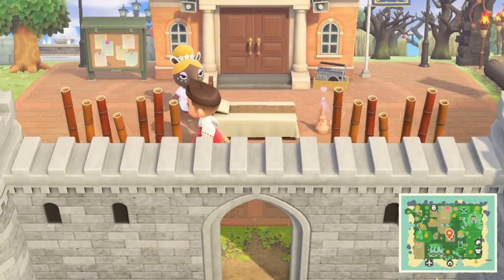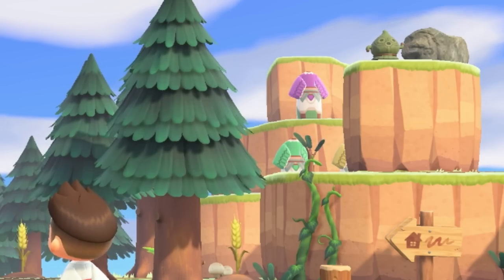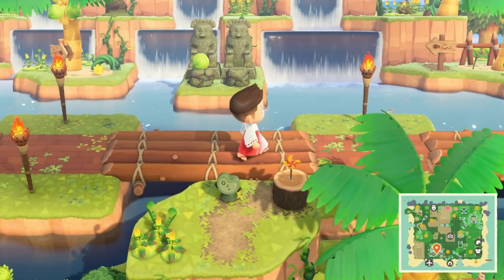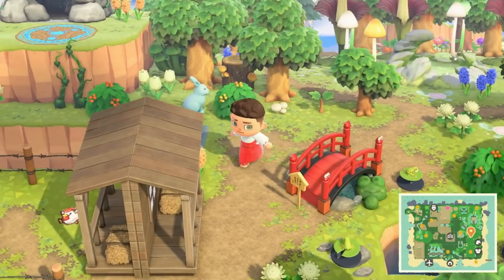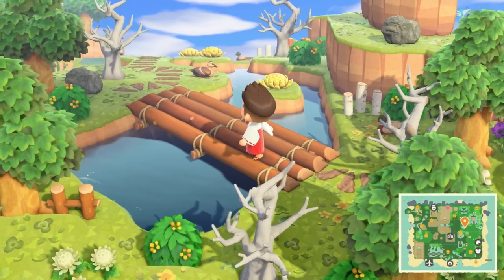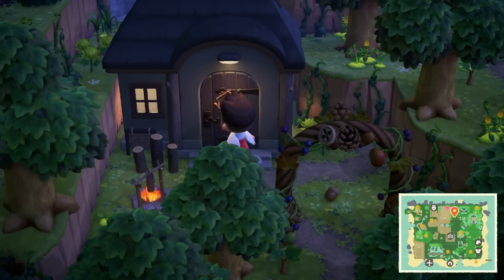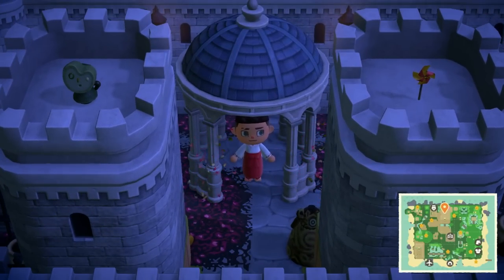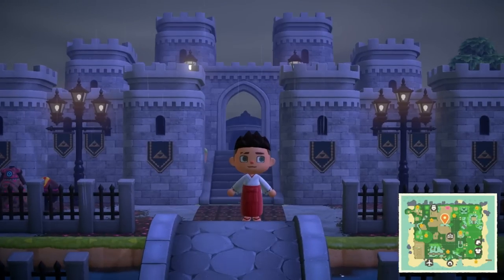What a Zelda obsession looks like (800+ Hours)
❤️ Follow the lovely creator! ❤️

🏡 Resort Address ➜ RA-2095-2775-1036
Chase Crossing
473 Church Street, Toronto, ON M4Y 2C5